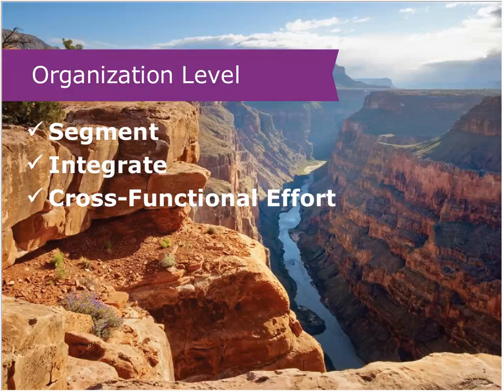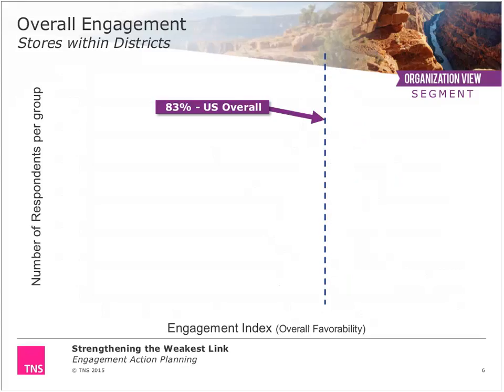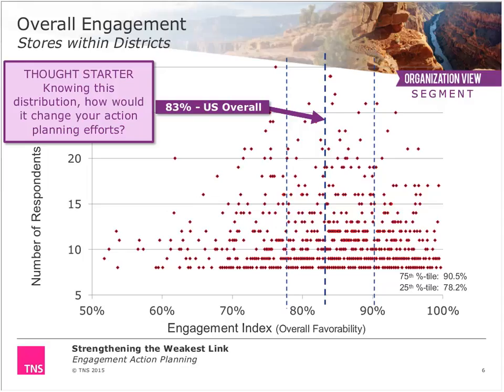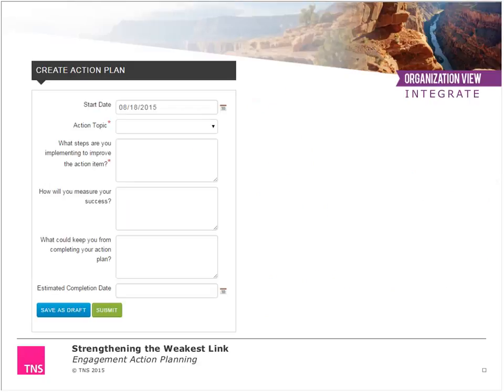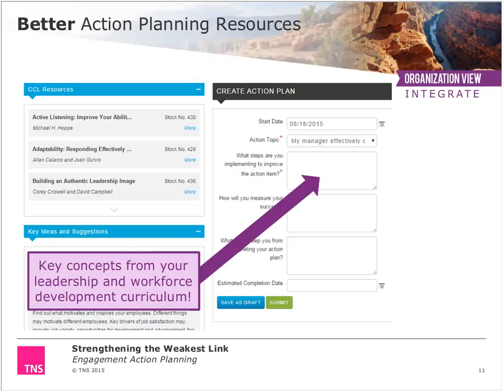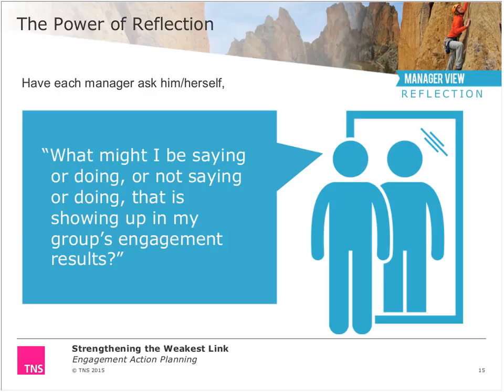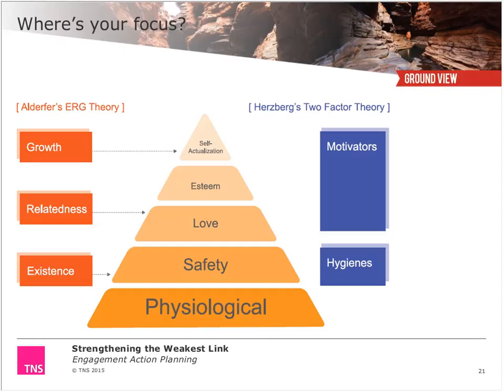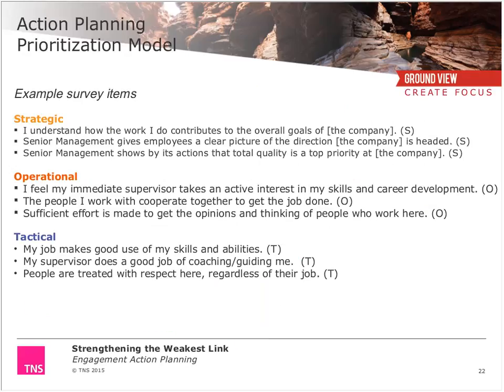Strengthening Your Weakest Link – Engagement Survey Action Planning